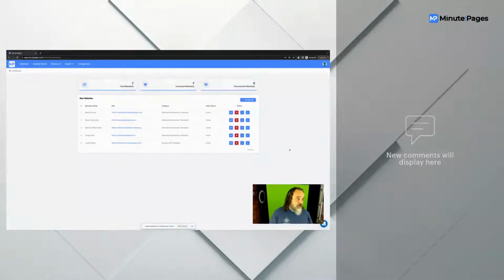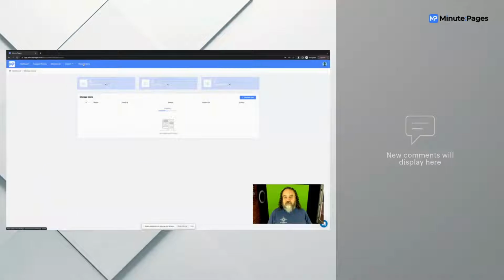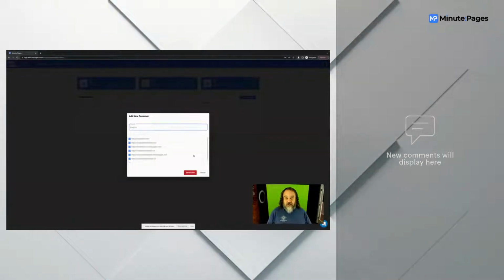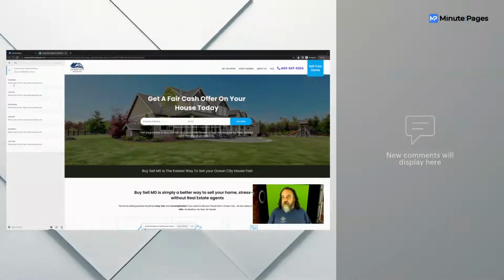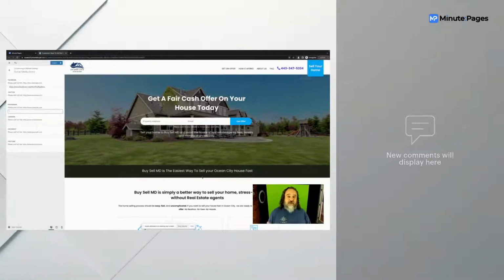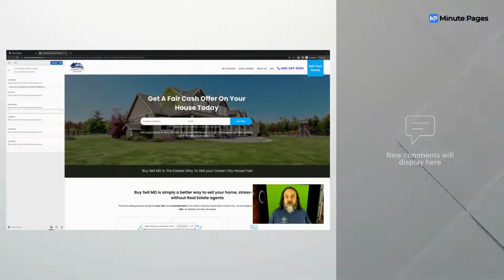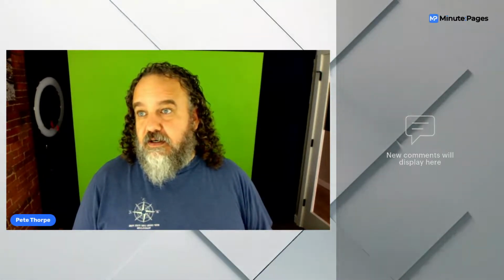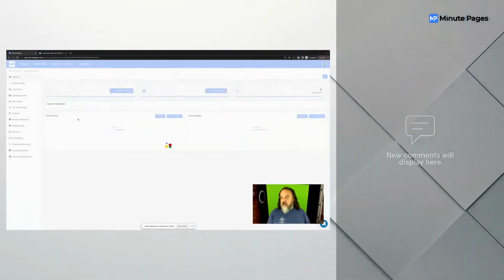Managing Users and Social Media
How to add users to your MP account and how to setup your social media accounts on your site